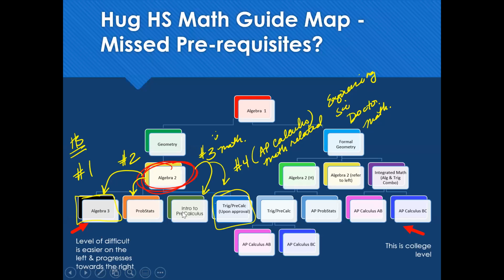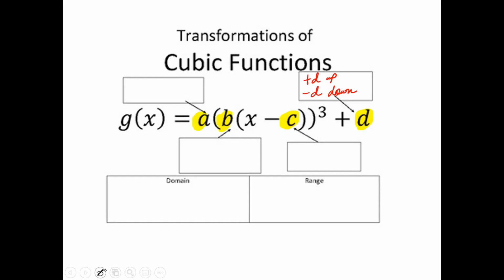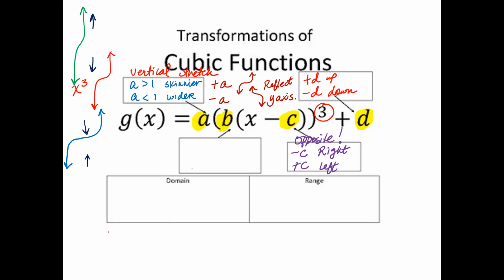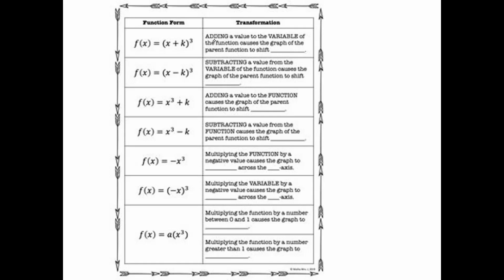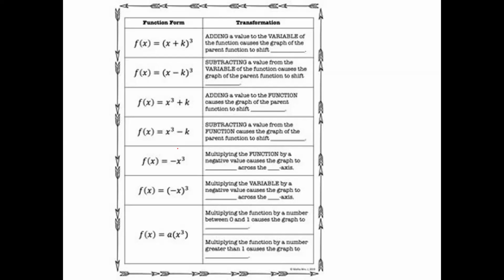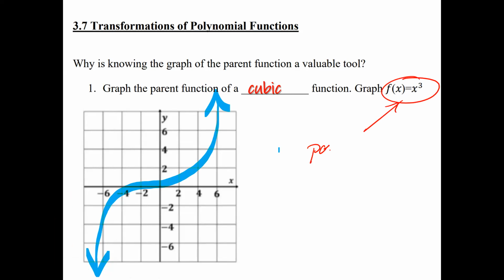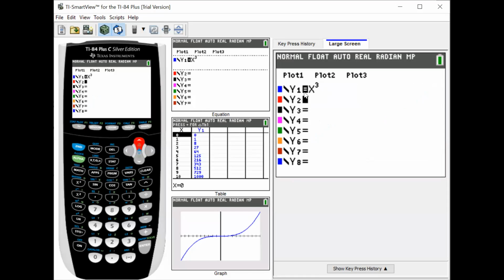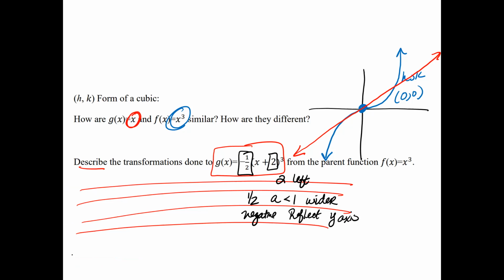Week 3Wed Alg2S2 Polynomial Transformation Day2 DrNataliaCallahan